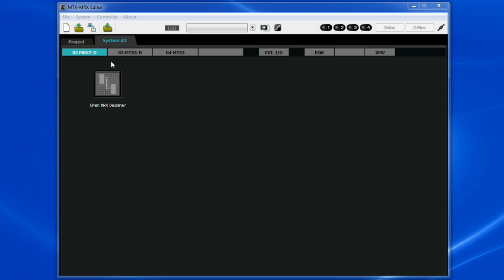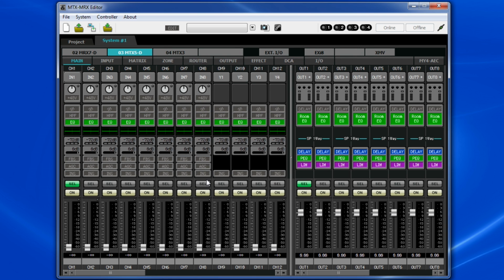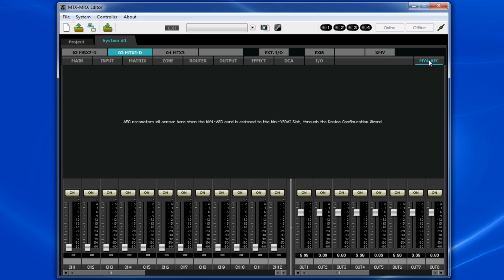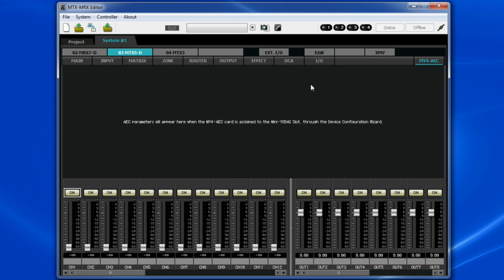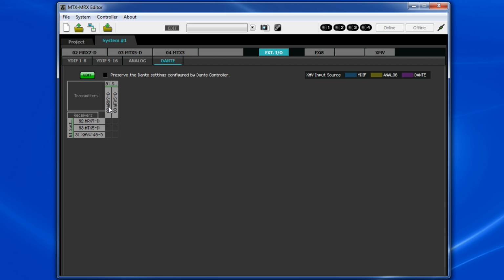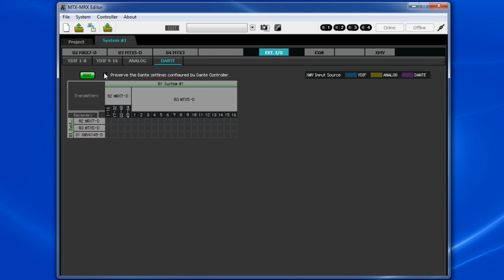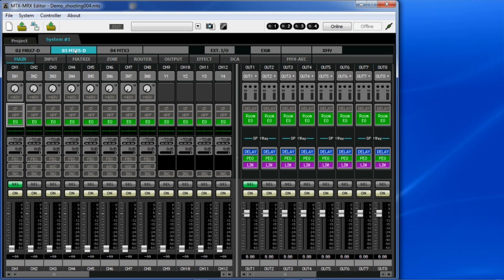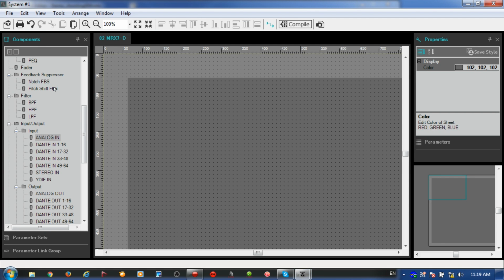Yamaha MTX/MRX MRX Overview 7: System Page Overview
This video will give a brief introduction to each system page of MTX/MRX Editor.